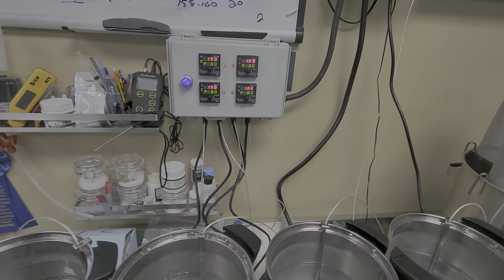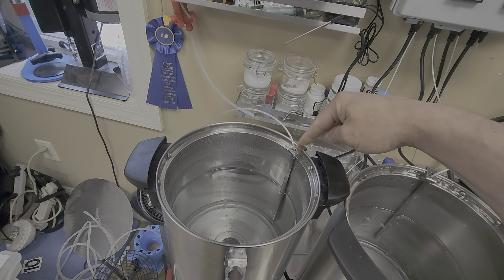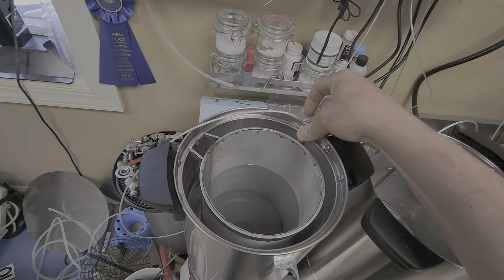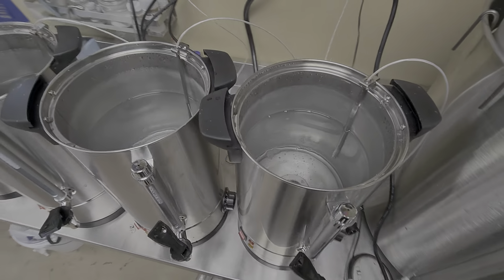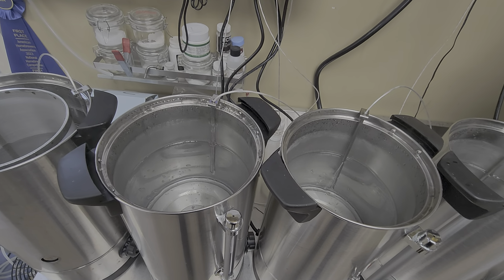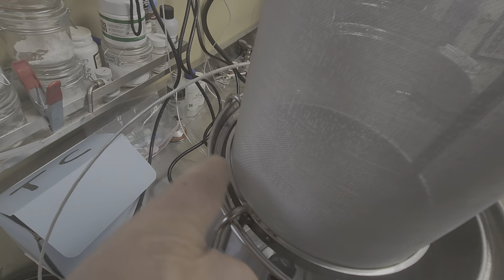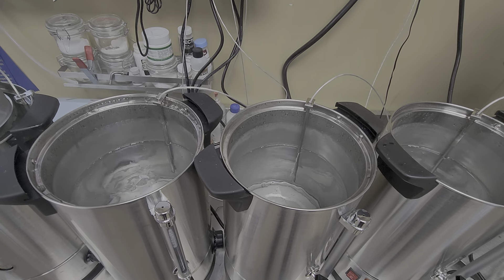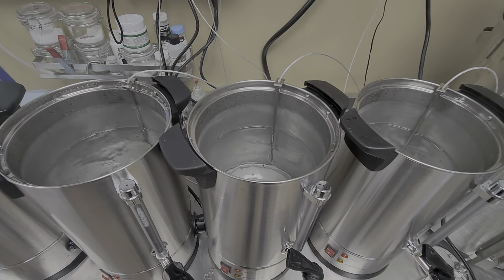Introducing The Brew Matrix experimental 4-batch brewing system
Just another mostly rambling video about the new experimental brewing project. The name was finally decided to be The Brew Matrix.